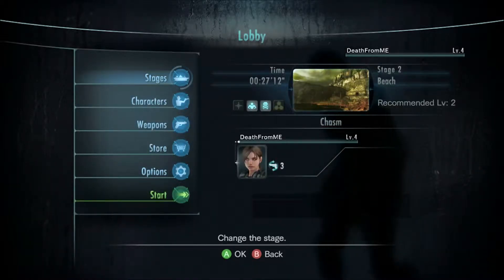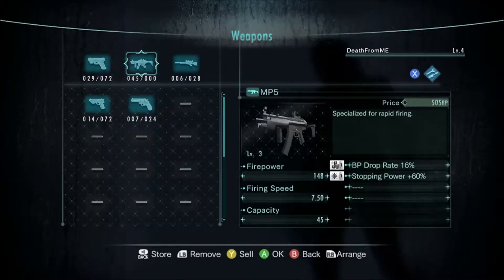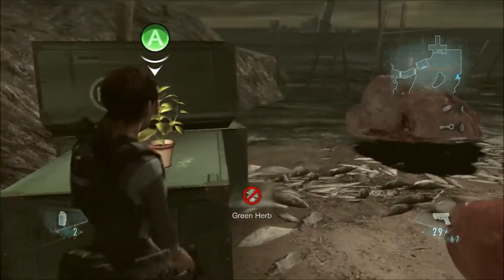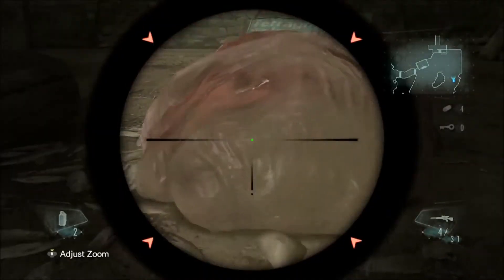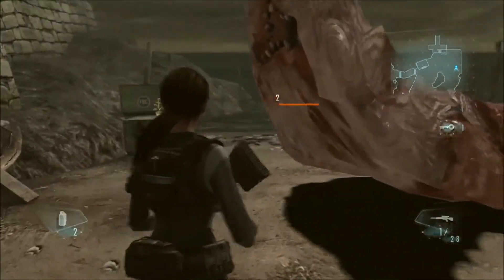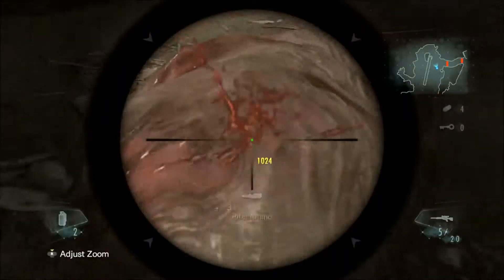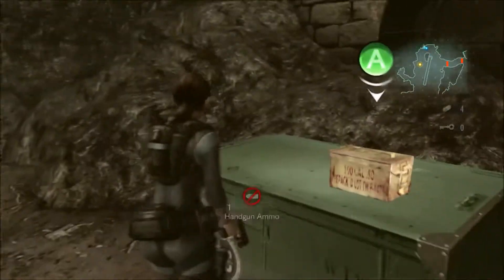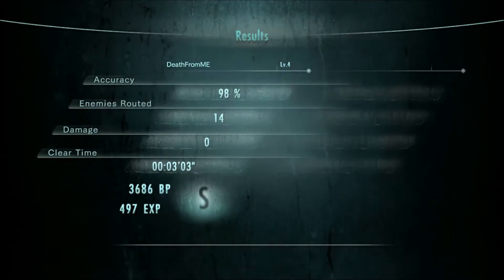Resident Evil Revelations Raid Mode Chasm / Stage 2 / Beach With S Rank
Simple and easy way to get an S rank on stage 2. This will also amount up to getting the achievement / trophy "First Circle Overseer" which is clear all stages in raid mode on chasm with S ranks

Gameplay video of Resident Evil Revelations raid mode.